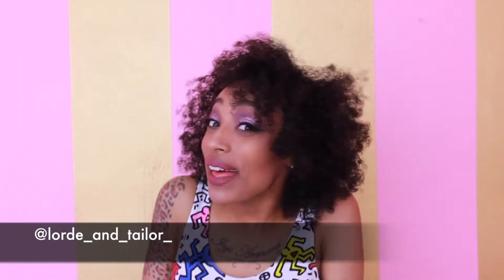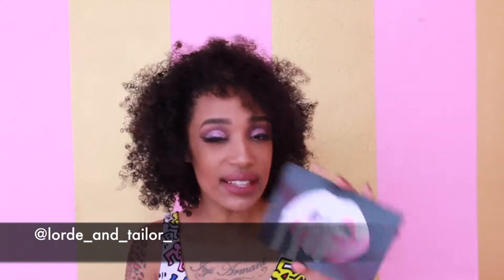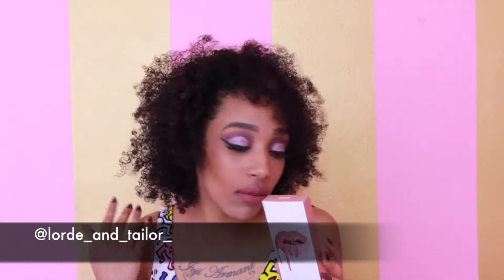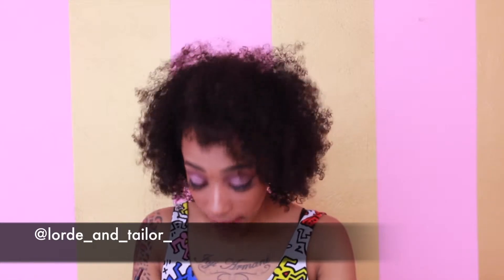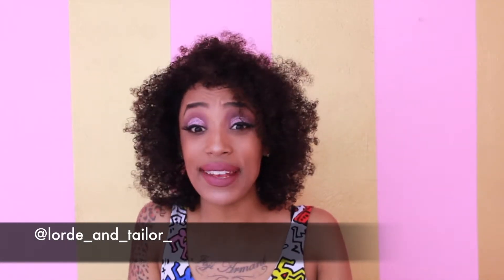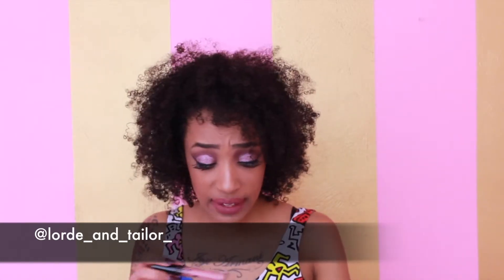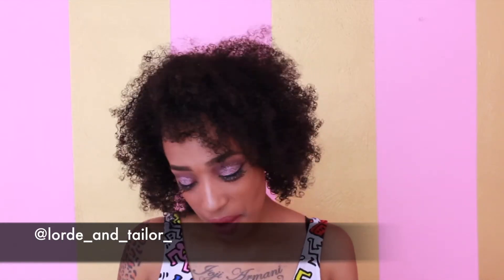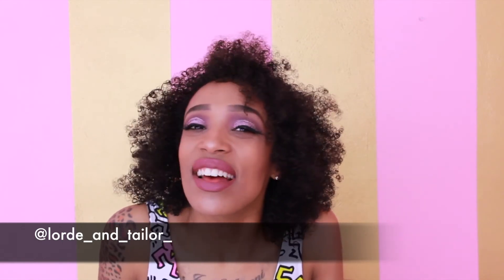Unboxing Kylie Lip Kit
Lorde and Tailor: Unboxing Kylie Lip Kit

C O M M E N T// L I K E // S U B S C R I B E

Lorde And Tailor-Lona